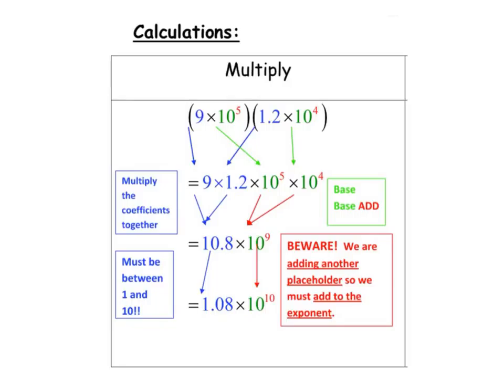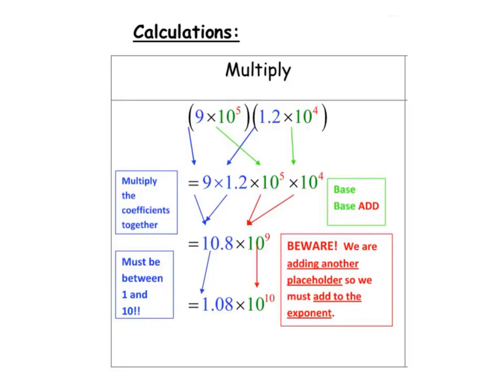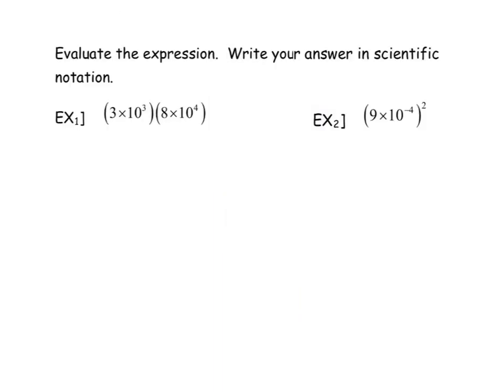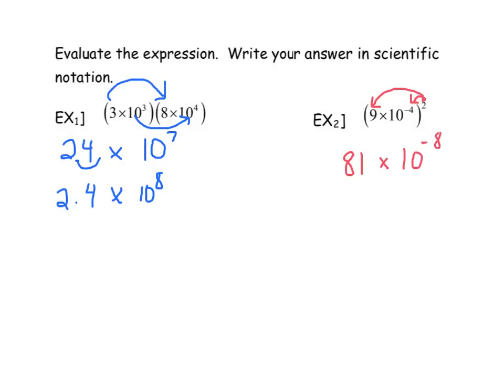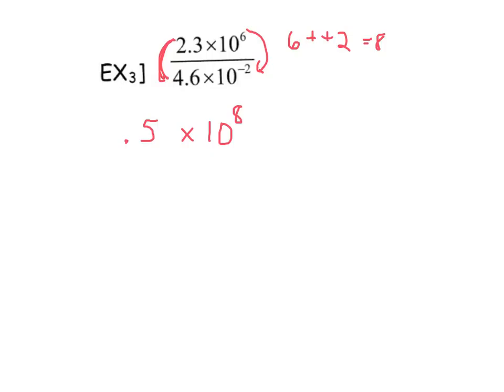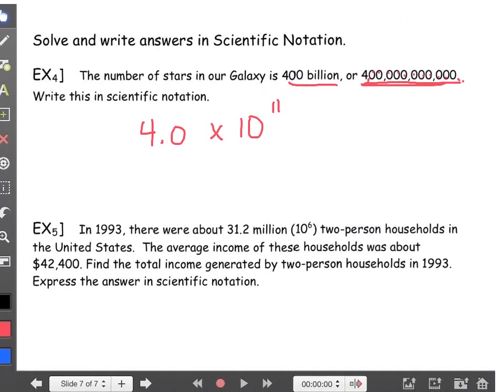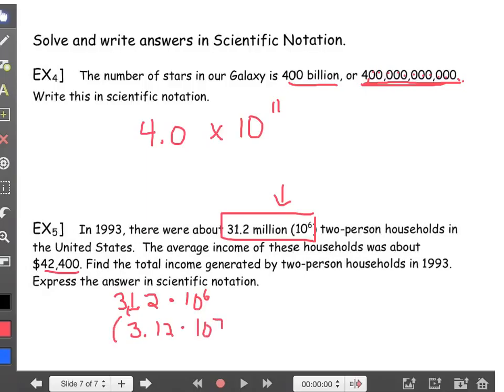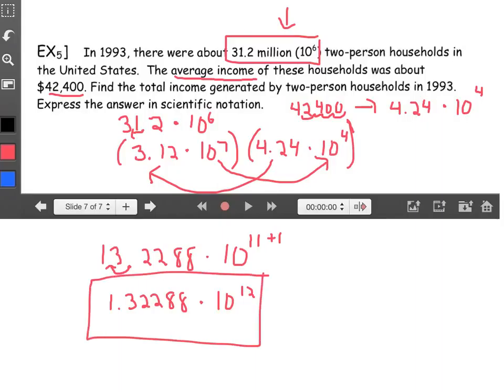10.4 Scientific notation- part 2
10.4 Scientific notation- part 2